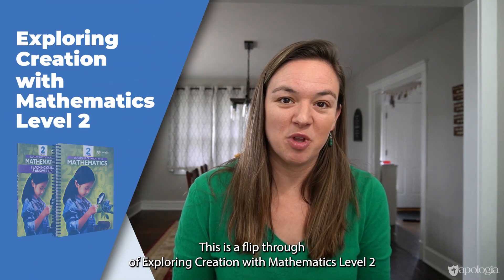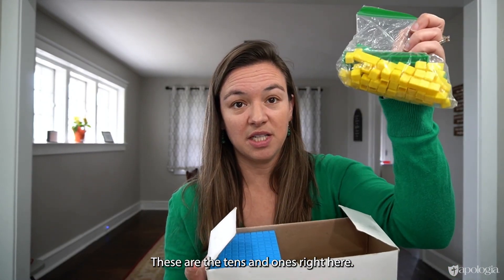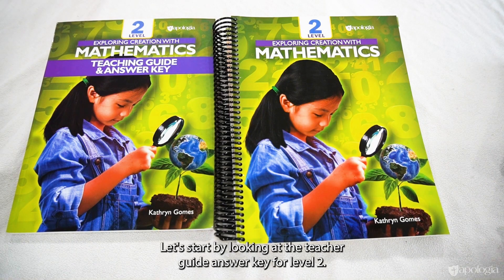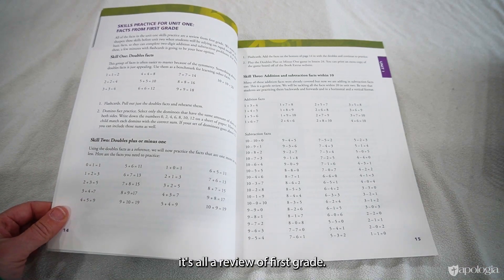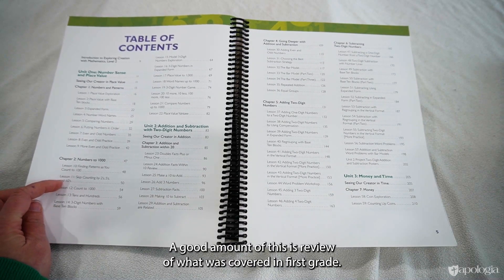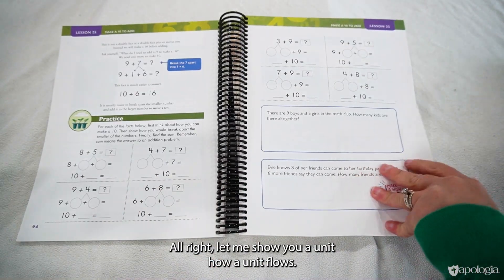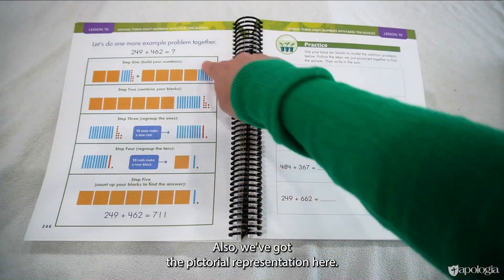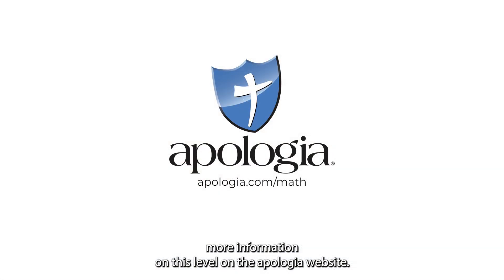Exploring Creation with Mathematics, Level 2 Flip-through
Apologia's Exploring Creation with Mathematics author, Kathryn Gomes, joins us for an inside look at Math Level 2.

As a hands-on, interactive elementary math curriculum, Exploring Creation with Mathematics, Level 2 was designed to take the student on a journey to learn how numbers help us describe our world and our universe. In level 2, students dig deeper into place value, patterns, addition, subtraction, money, time, measurement, data & graphs and geometry.

Chapters
00:00:00 Introduction
00:00:47 Supply List
00:01:41 Approach
00:02:50 Schedule
00:03:28 Look Inside, Teaching Guide & Answer Key
00:04:47 Look Inside, Student Workbook